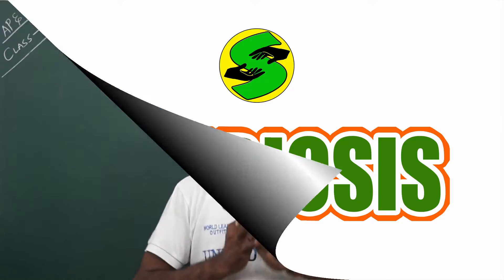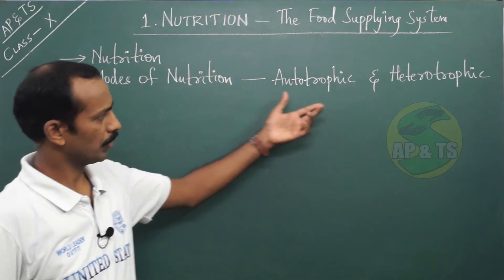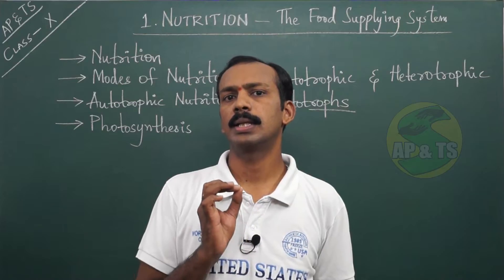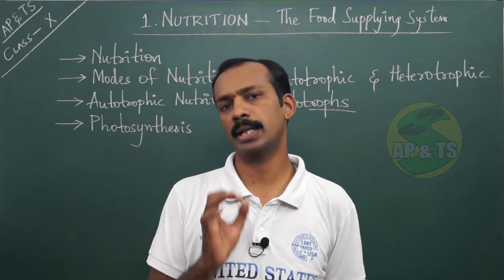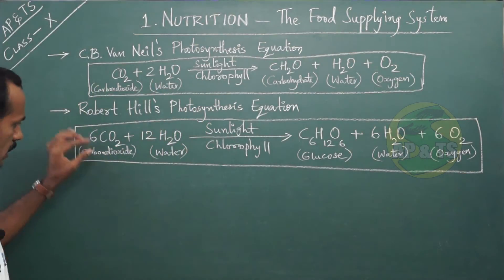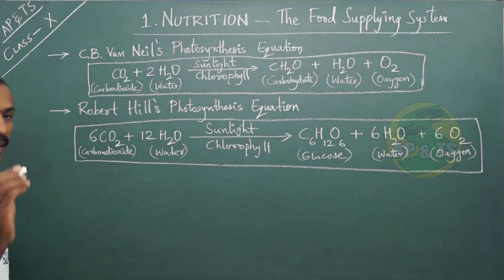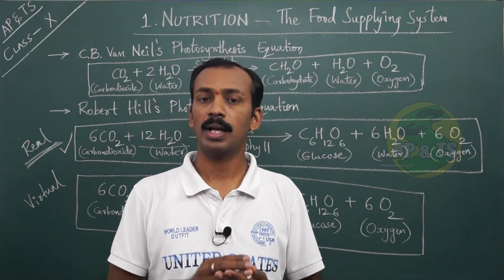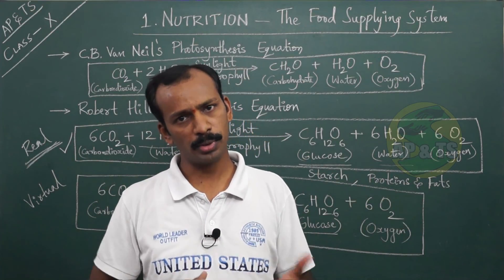Nutrition – Food Supplying System (Part-1) || Life Processes | Modes of Nutrition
|| Biology Video for Telangana & Andhra Pradesh State Syllabus Students belonging to Class 10 ||
Topic: || Chapter-1 Nutrition – Food Supplying System ||
Sub-topics: || Life Processes | Nutrition | Modes of Nutrition | Autotrophic Nutrition | Photosynthesis | C.B. Van Neil’s Photosynthesis Equation | Robert Hill’s Photosynthesis Equation ||

Watch the video till the end to understand the topic clearly……..
If you like the video please share it to your friends and family members too...